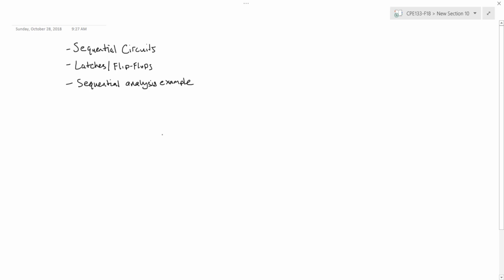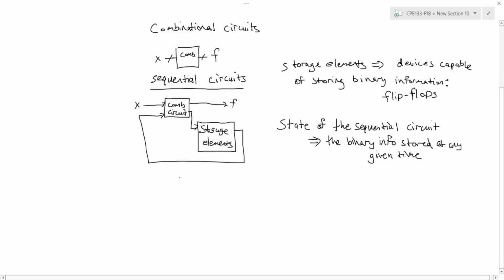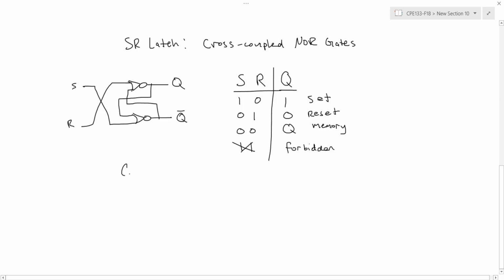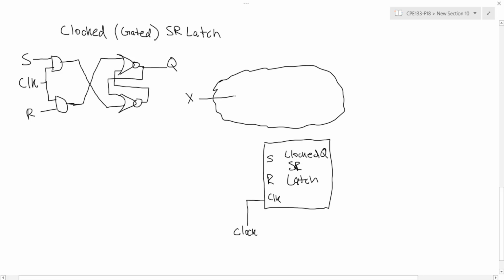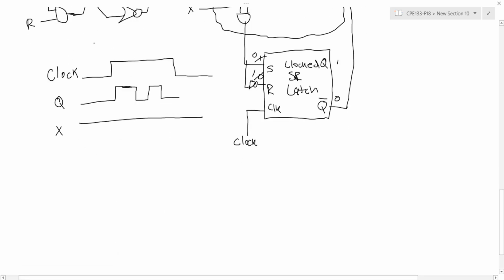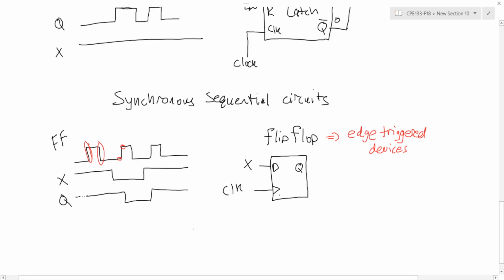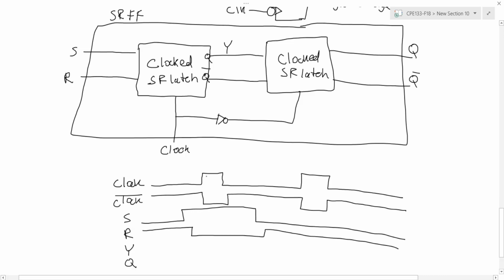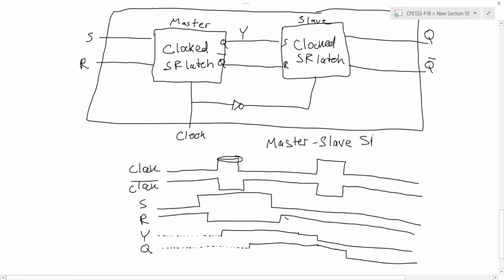Lecture 11A: Sequential Circuits, Latches, Flip-Flops